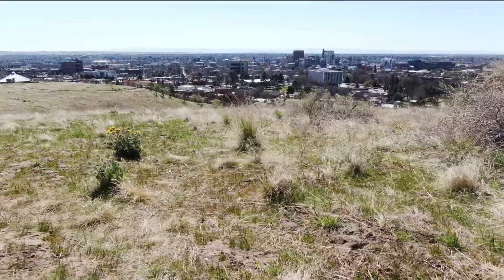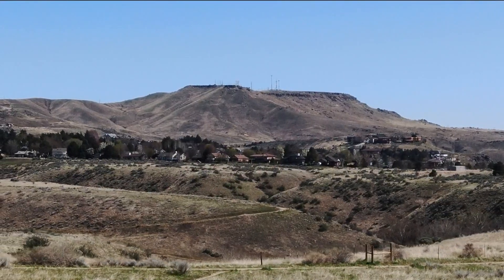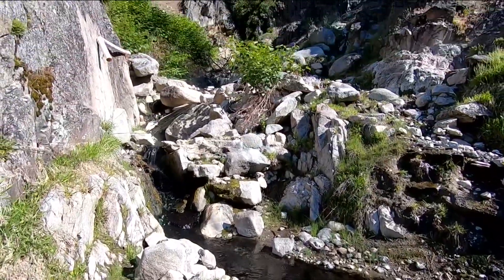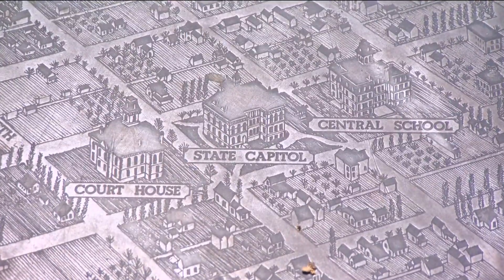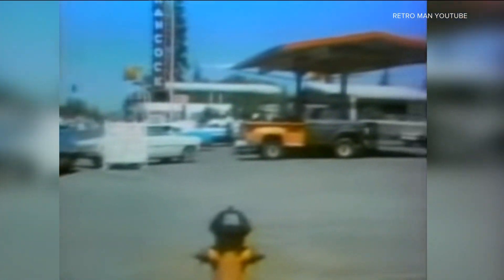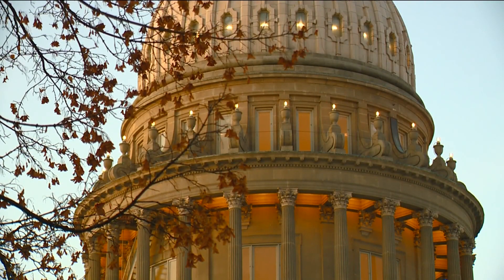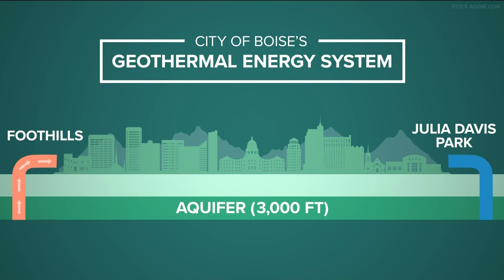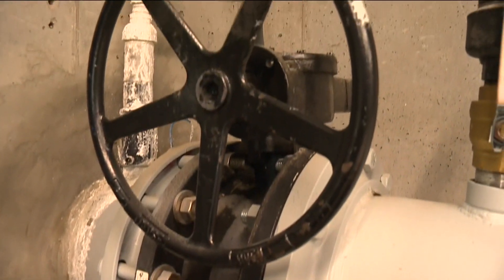'Boise has a really unique geological setup': How the city's setup allowed for geothermal energy use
Southern Idaho is home to several unique geological features, including the Idaho Batholith. That granite body helps produce Boise's geothermal energy.